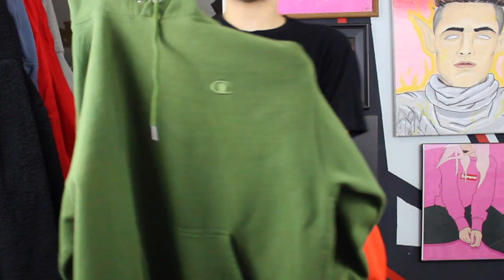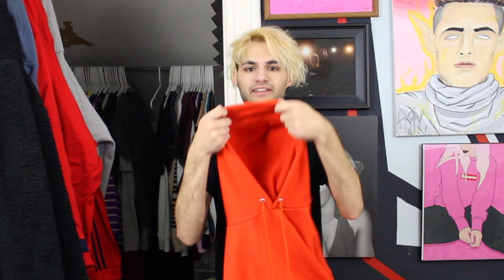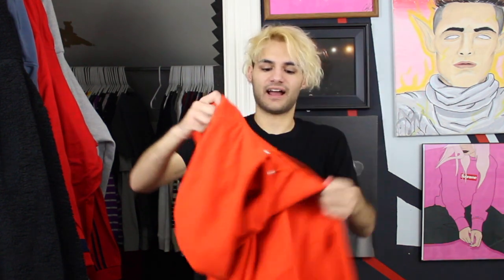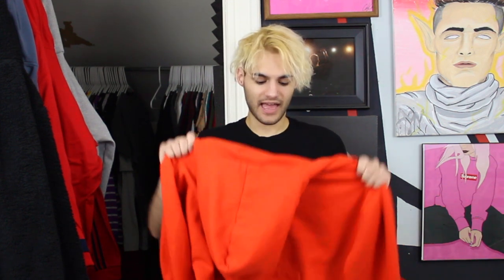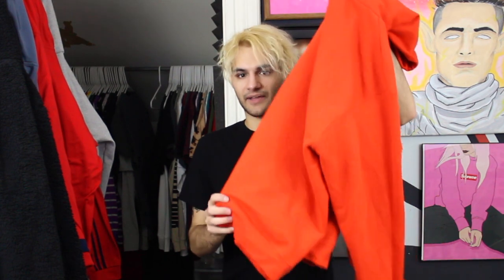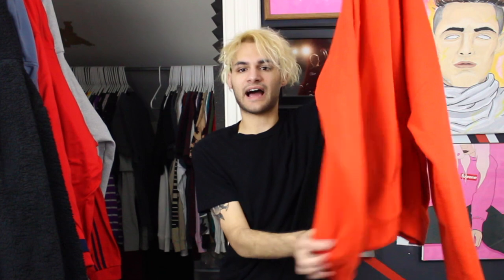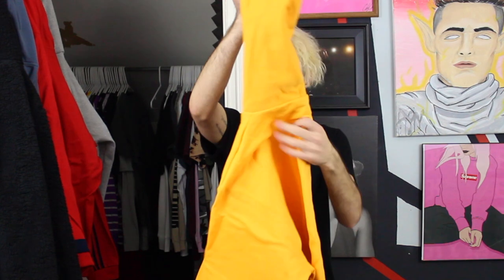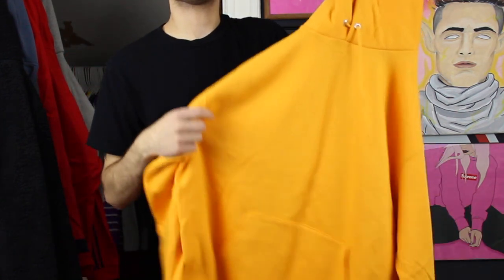CHAMPION S700 VS WALMART CHAMPION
Old footage I found. Sorry my hair got attacked by a lawn mower. Hope you still enjoy the video!

Champion Powerblend

Champion S700

Champion Reverse Weave

Everything Picked Up In this Video:
Champion S700 - $23
Champion Walmart Hoodie - $11

Everything Used In This Video:
Canon 80D
Wide Angle Lens (Bundle)